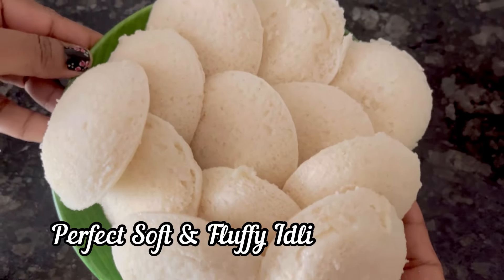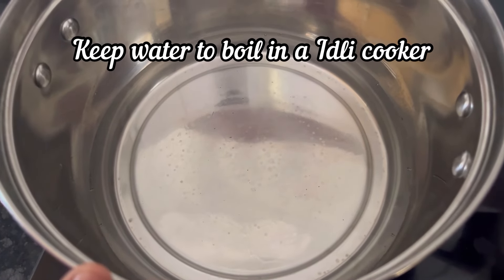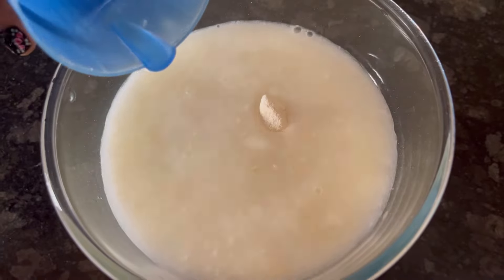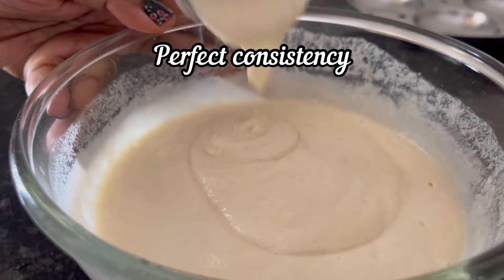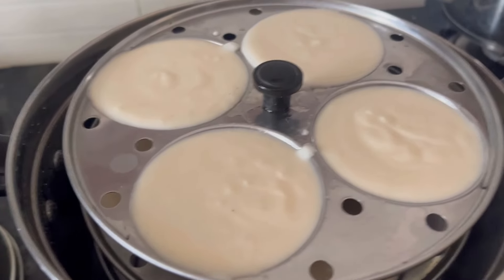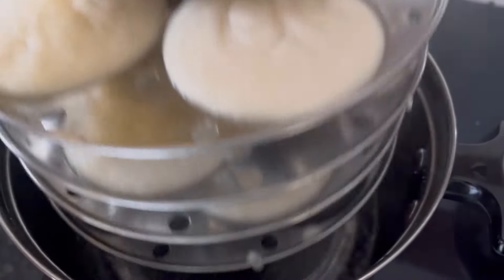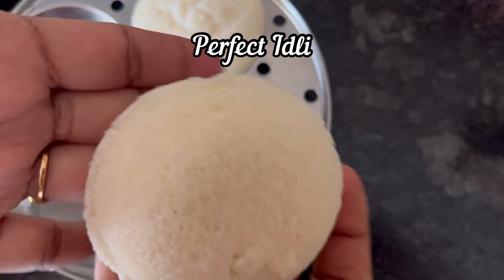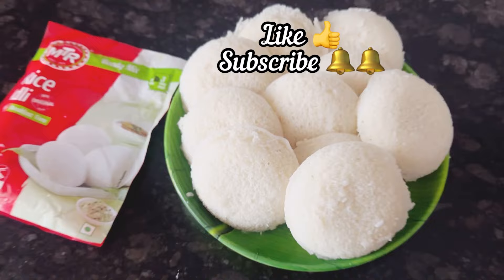MTR Rice Idli Mix | MTR Rice Idli Mix Recipe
©️SweetysHomeCooking

Hi let’s see how to make Perfect soft & Fluffy Idli with MTR Rice Idli mix ..

Link for MTR Idli mix

Ingredients
MTR rice idli mix 200 gm
Water 1 cup or 250 ml
Sour curd 1/2 cup or 150 gm